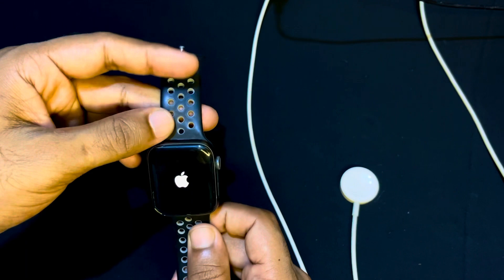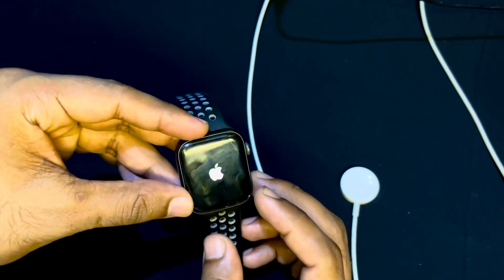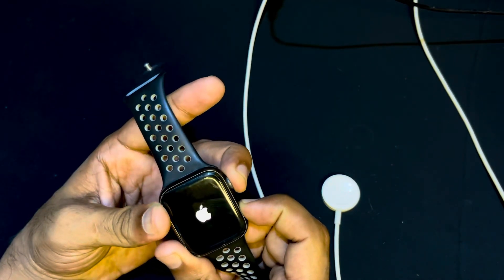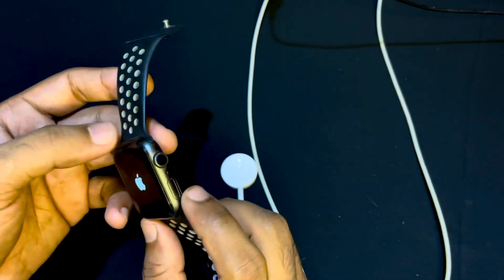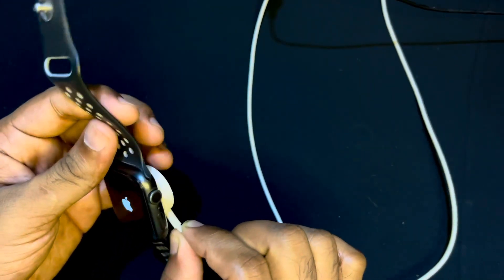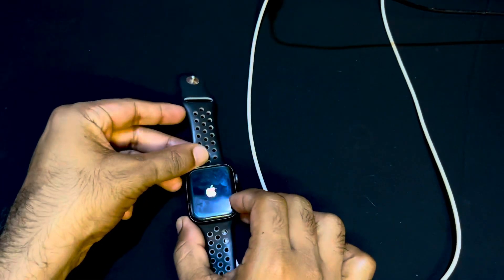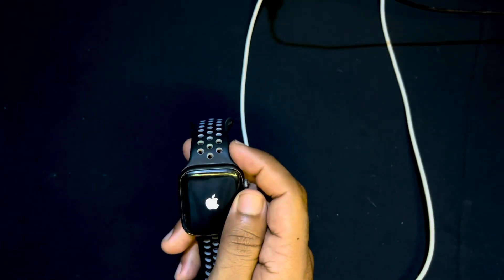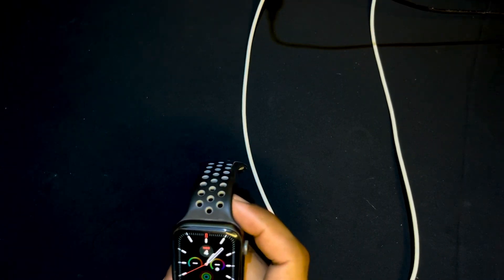How To Fix Apple Watch Series 6 Stuck On Apple  Logo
Hello !!
Try force restarting your watch: press and hold down both buttons for at least 10 seconds, until you see the Apple logo. Be sure to allow a few minutes for your Apple Watch to start. Thanks